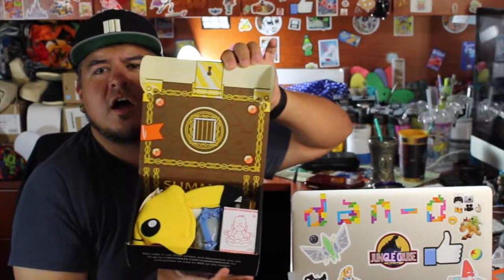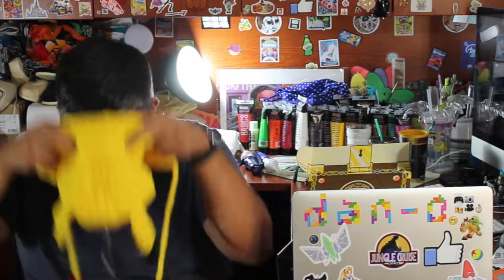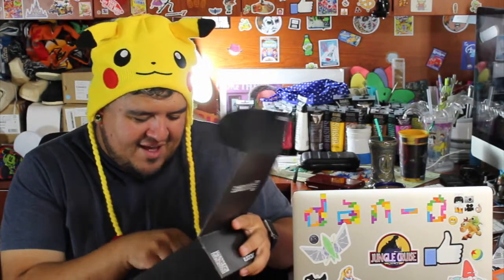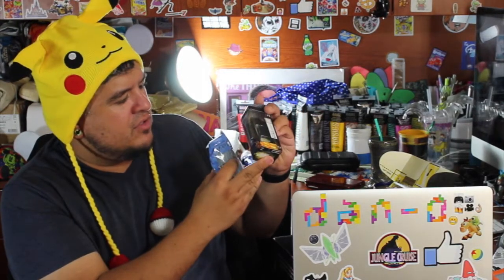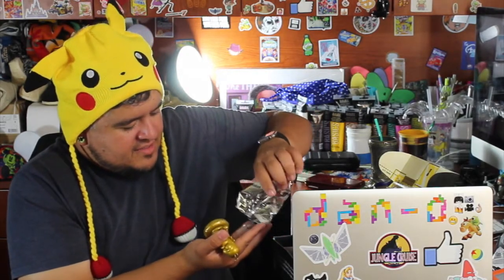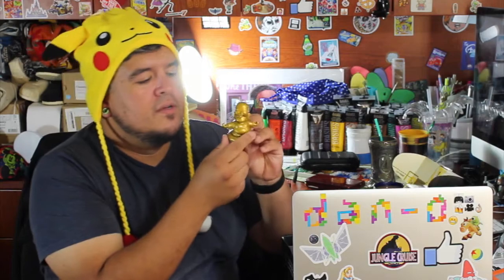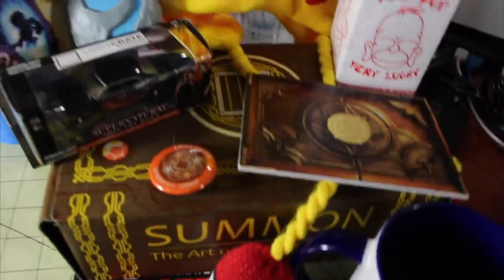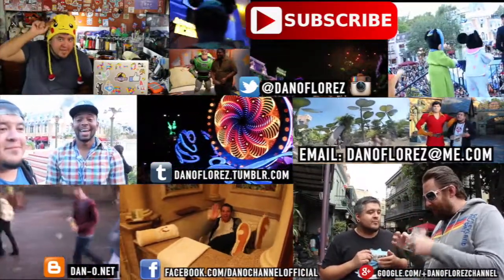Unboxing Lootcrate September 2015 Summon